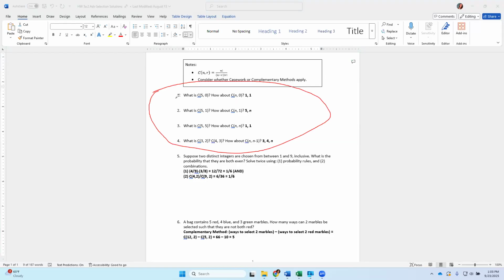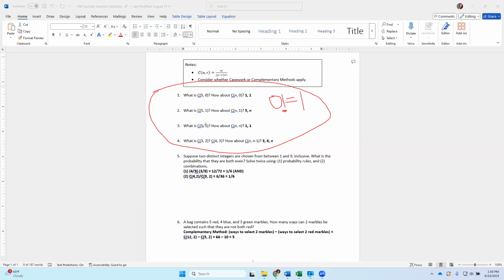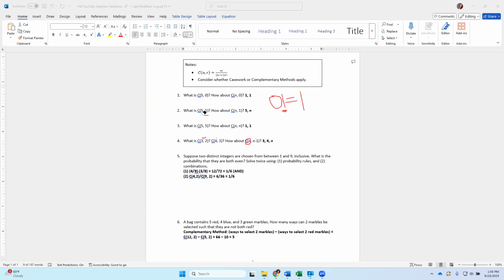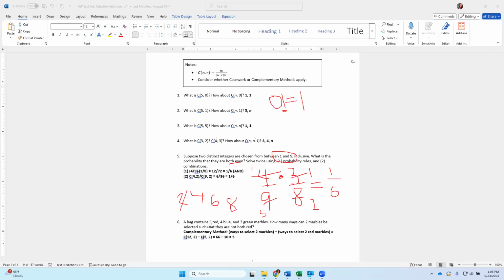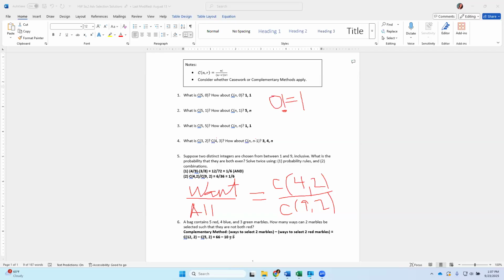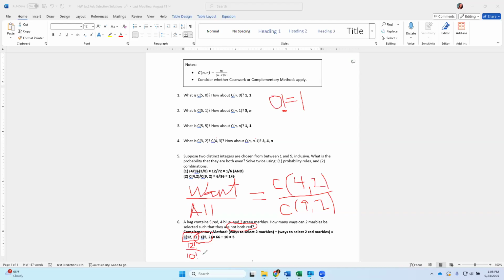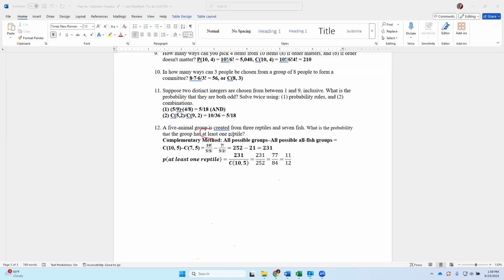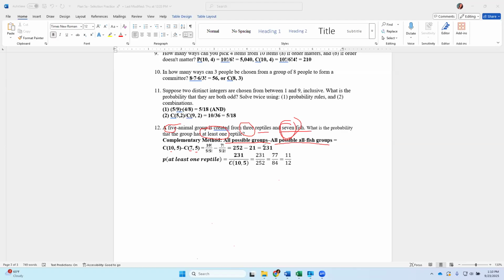Sept 23 Selection Class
I covered the worksheet and the last few problems we would have done in class.